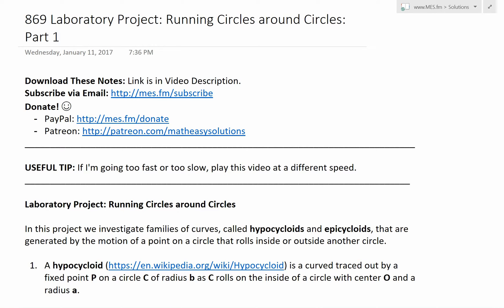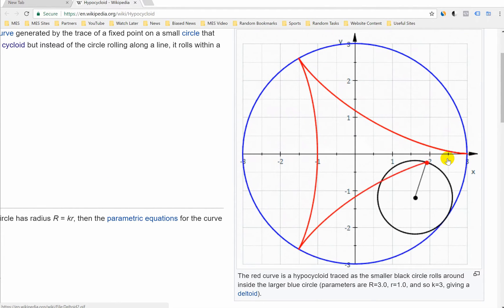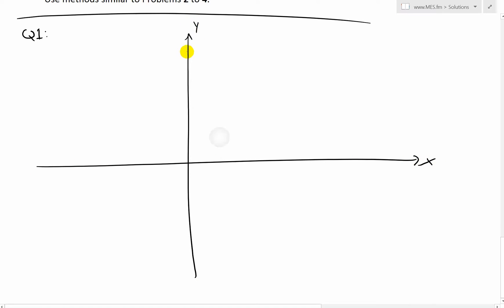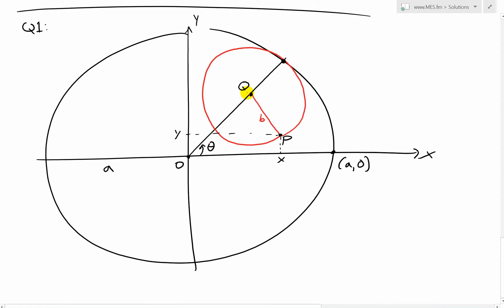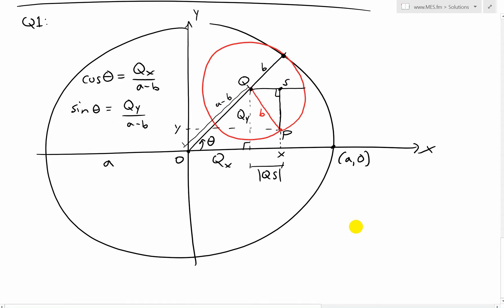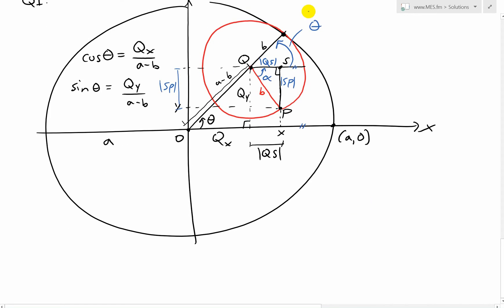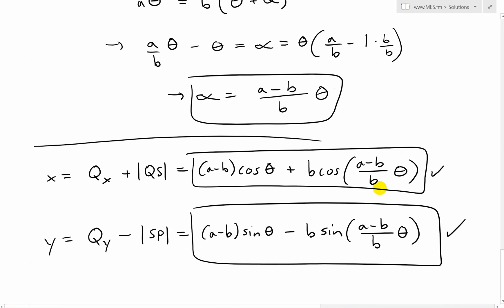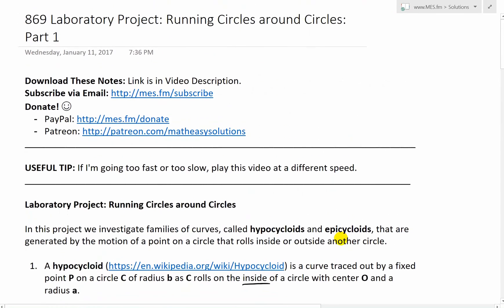Running Circles Around Circles: Part 1: Hypocycloid Proof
In this video go over a very interesting Laboratory Project, which is a cool math project at the end of some of the chapters in my Calculus book, and the project I go over is called Running Circles Around Circles. This project looks at the curves generated by, just as the title states, a point on a circle that rotates around another circle, either on the inside or outside of that circle. In part 1 of the project I derive the parametric equations for the curve generated when the circle is rotating INSIDE of the other circle. The resulting curve is called a hypocycloid. Rotating on the outside is called a epicycloid, and which I will go over this in later parts of this video series. In this derivation, I show how we can use basic geometric and trigonometry to determine equations for the coordinates of the point on the circle we are tracing. This is a great video into the crazy and fascinating world of the types of parametric curves that can be sketched and formulated, so make sure to watch this video!